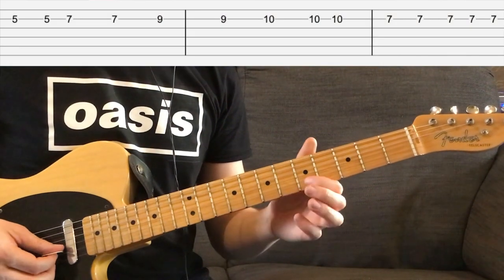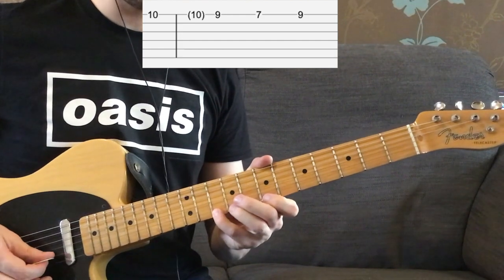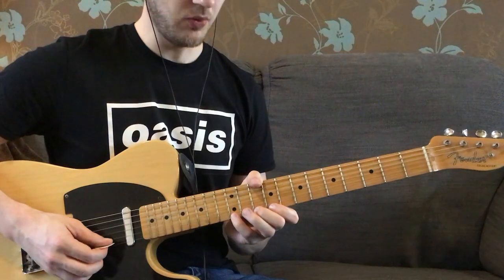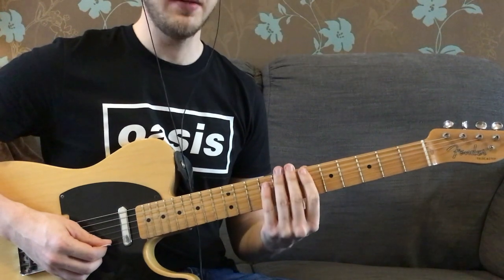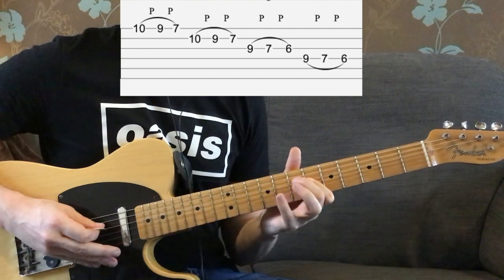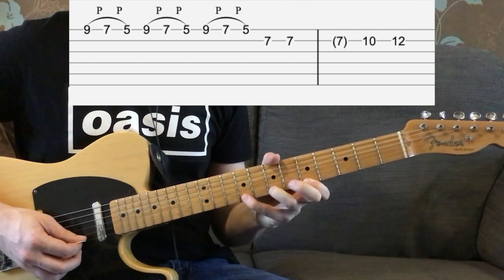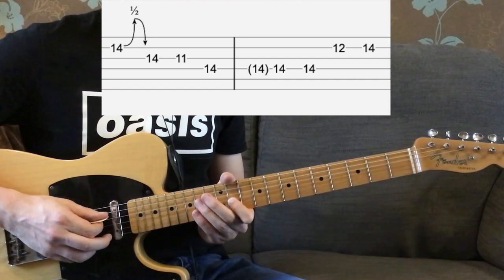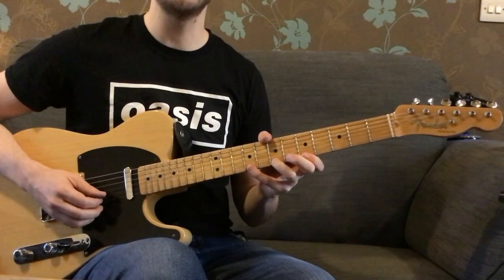Ash - Girl From Mars Solo (Tutorial *WITH TAB*)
A tutorial for the solo for Girl From Mars by Ash with tablature at the top of the screen.

I am now offering one-to-one online guitar lessons! Please visit jamieirwin-guitartuition.webs.com for more details.